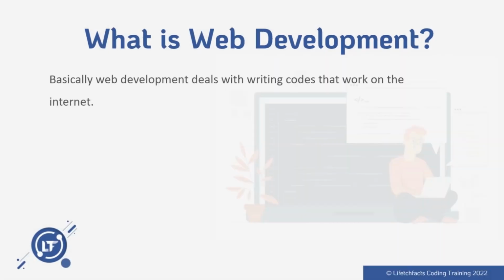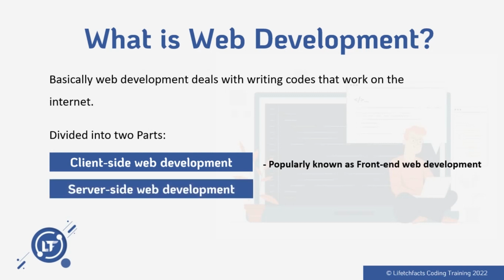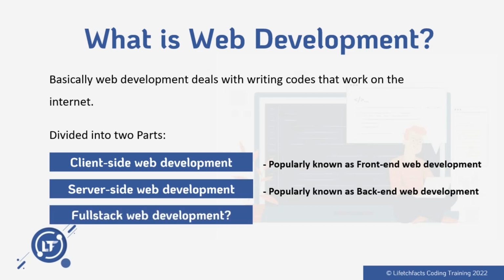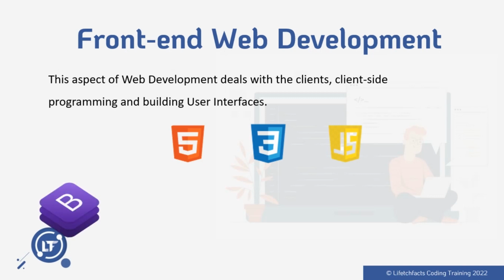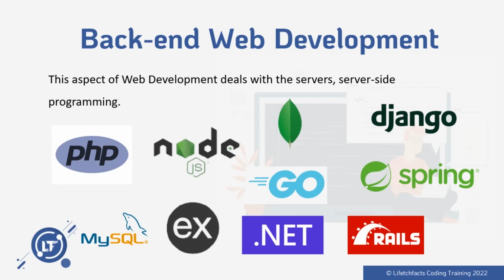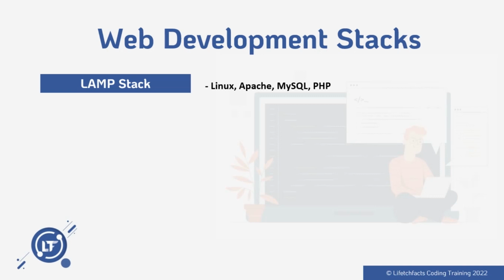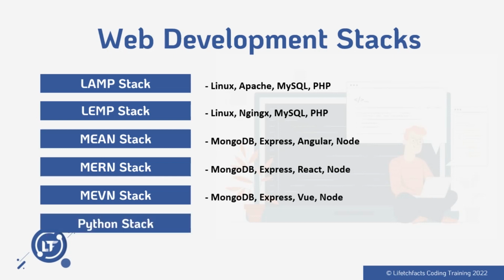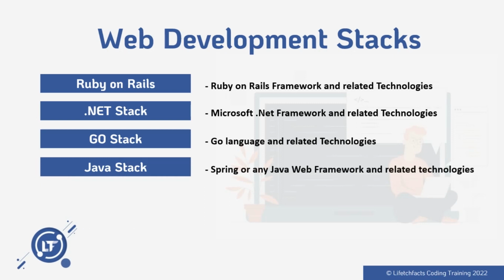7. What is Web Development - Frontend Web Development Starter Course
Hey there! In this video, You will learn exactly web development is, the various aspects as well as web development tech stacks